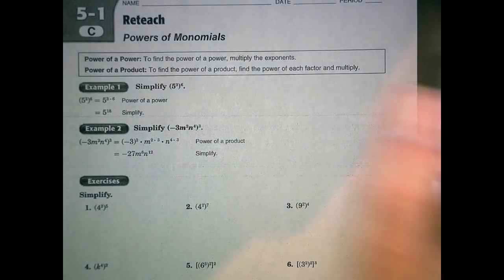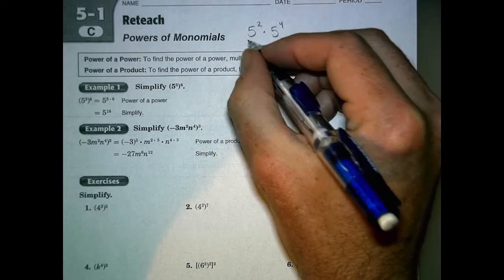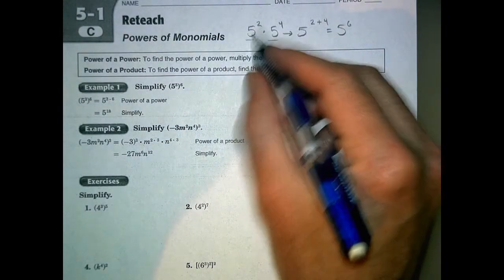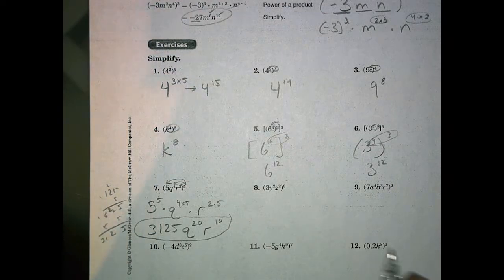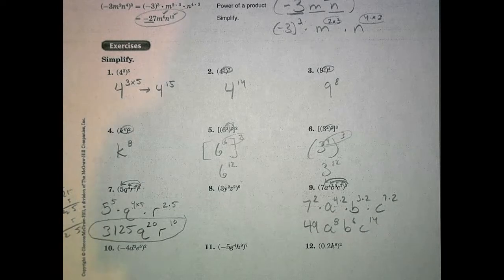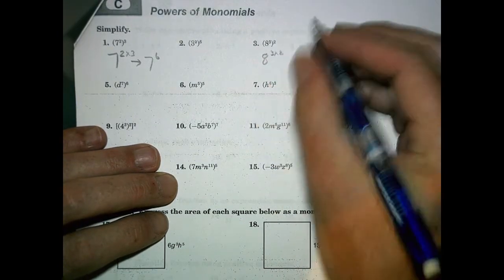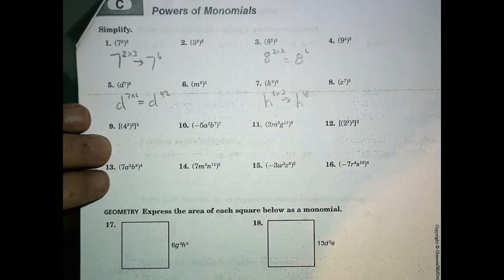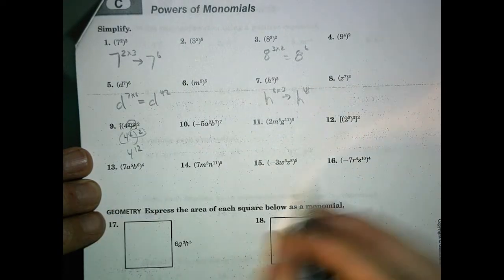Unit E 4 Powers of Monomials